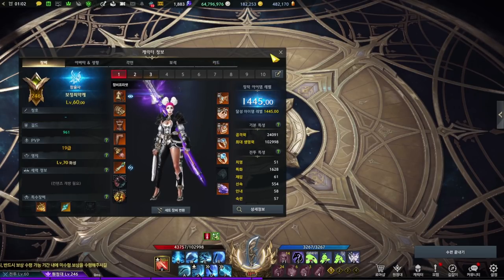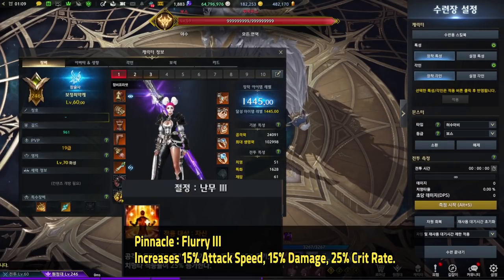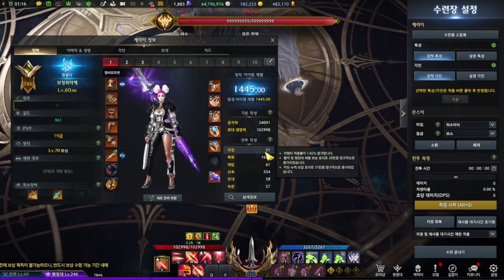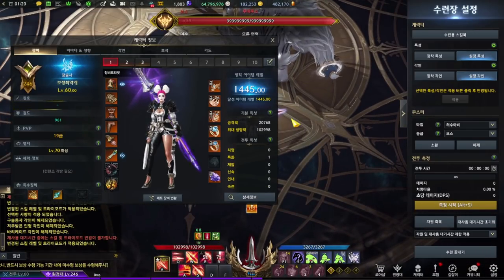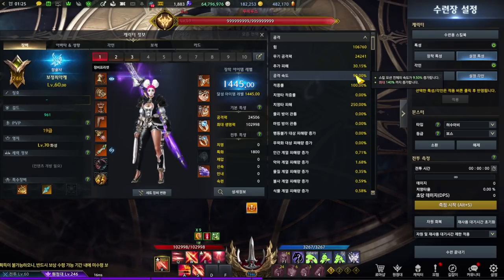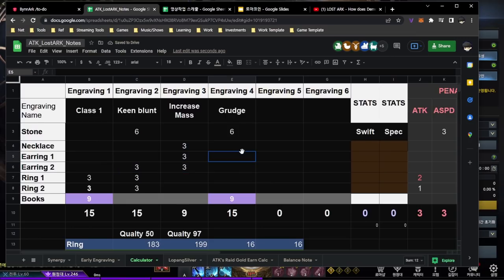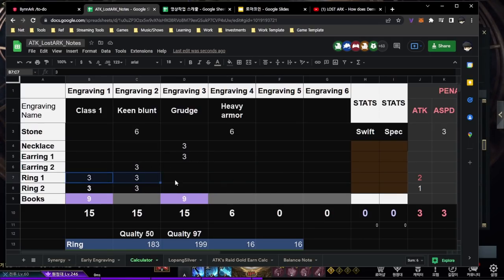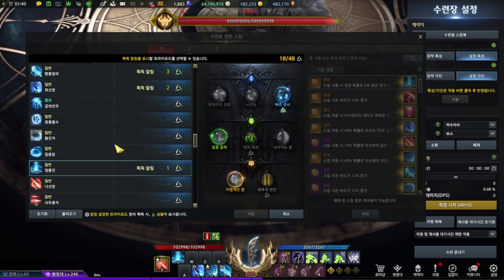How do you build your Pinnacle Glaivier/Lance Master?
This was edited from the livestream, goal was to be spoken like Zero to Gigachad series, but since it wasn't a fresh character I spoke some thoughts as if I was trying to build up the character from scratch.

Control build was also covered on livestream, but I wanted to re-confirm the builds like tripods, so I will make more Glaivier videos soon

Check the Posts for news!